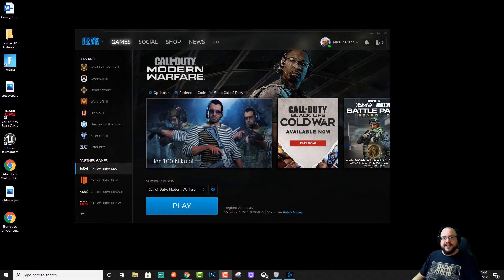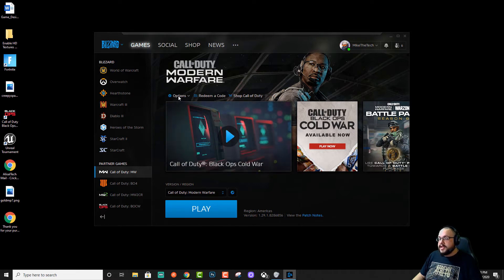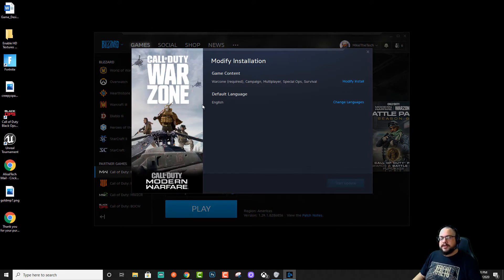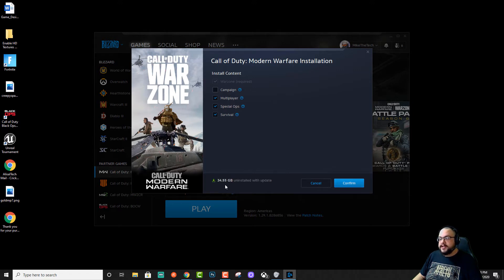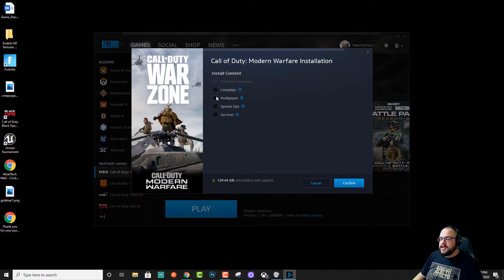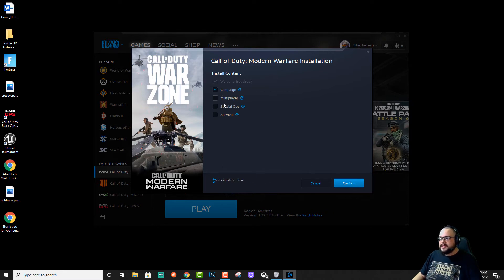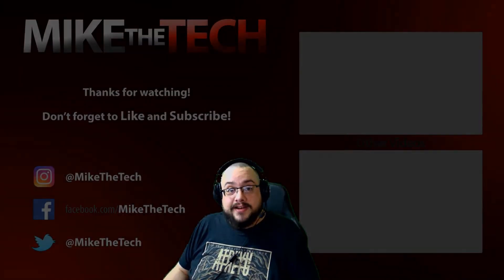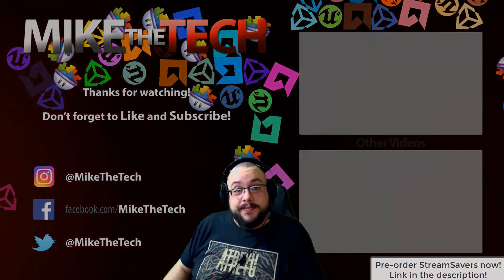How to save hard drive space on Call of Duty Modern Warfare installation (PC)